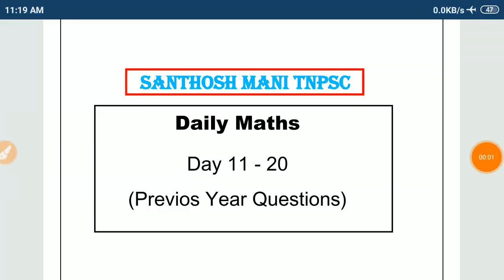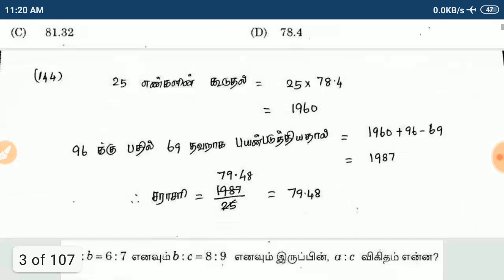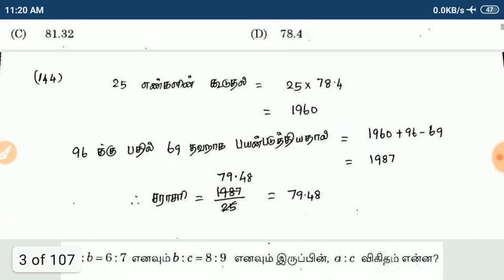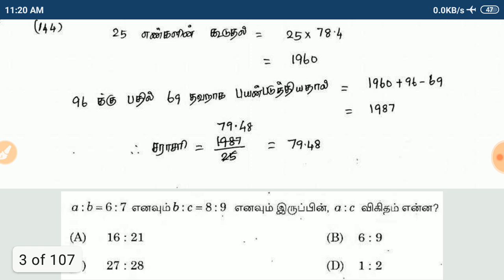Day 11-20 Daily Maths Sums PDF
TNPSC, TNUSRB, TNFUSRC,TN TET,TN POLICE,TRB,SSC,BANKING,RRB Exams

(Telegram id)
(gmail)

💥 Santhosh Mani TNPSC 💥